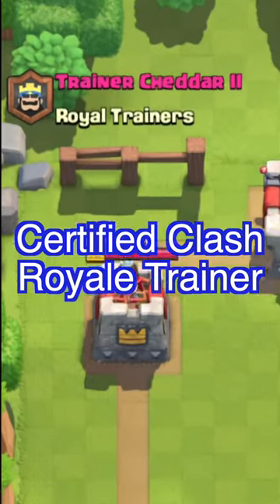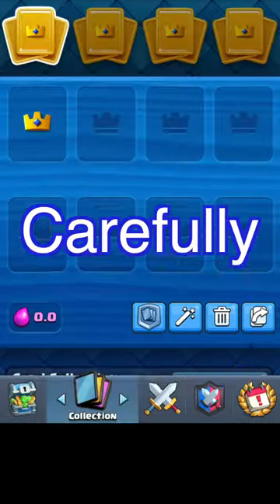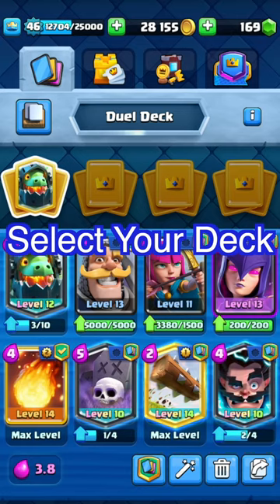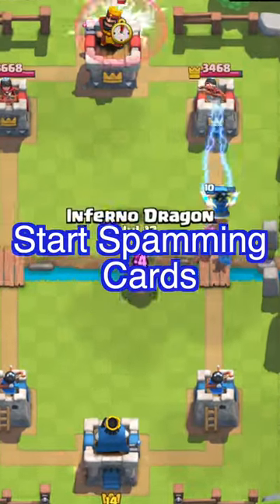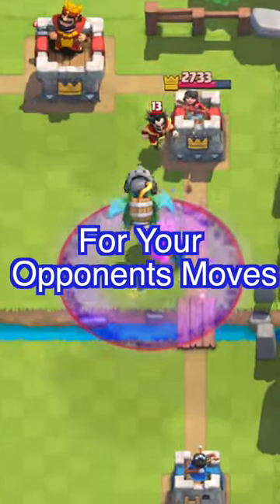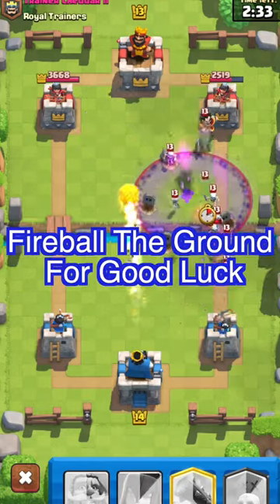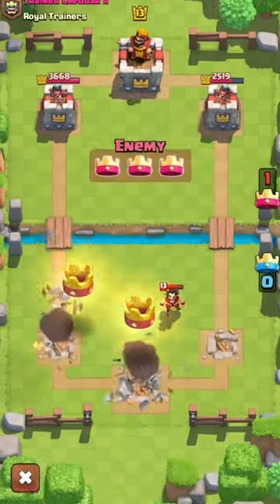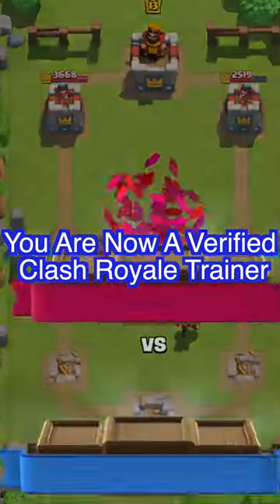How To Become A CLASH ROYALE Trainer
Icons Used:
title="laurel icons" Laurel icons created by Freepik - Flaticon

title="number one icons" Number one icons created by Hight Quality Icons - Flaticon

title="2 icons" 2 icons created by Freepik - Flaticon

title="number icons" Number icons created by Freepik - Flaticon